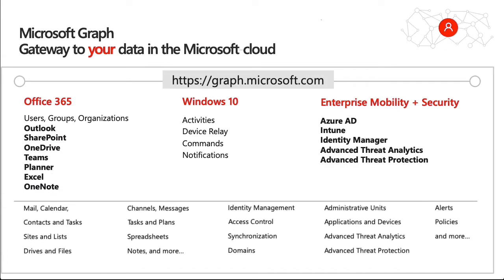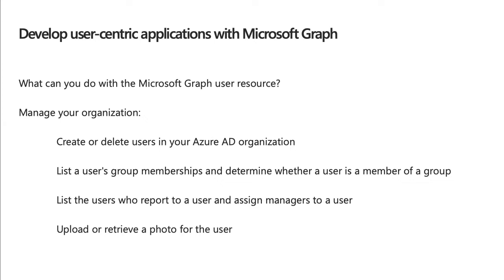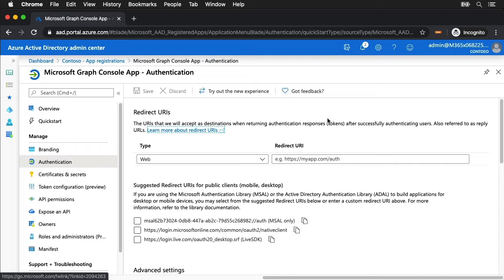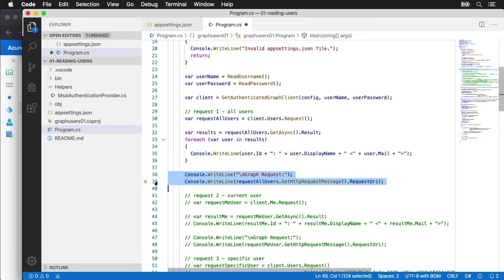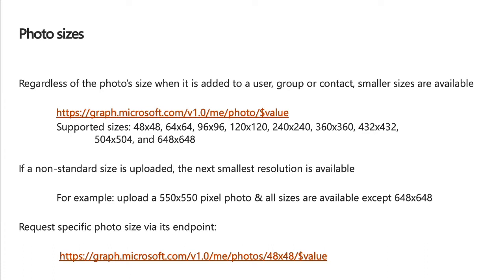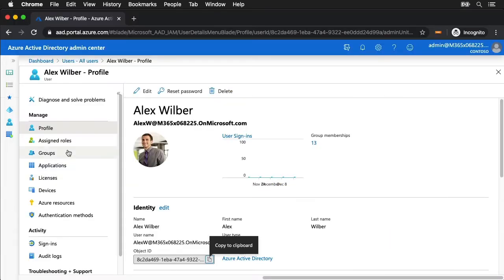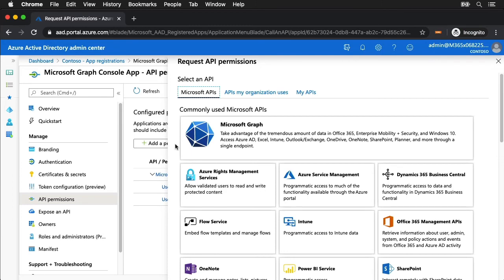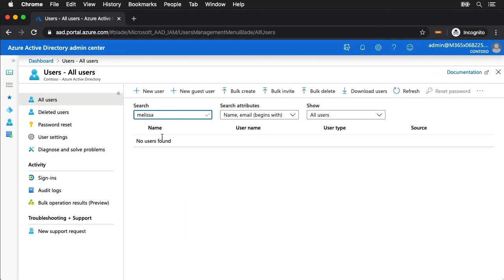Access User Data from Microsoft Graph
Users are the core of most operations in Microsoft 365. Microsoft Graph enables developers full control over the lifecycle of users in Microsoft 365 including creating, updating, and deleting users in addition to listing users in the organization. In this module, you’ll learn how to use Microsoft Graph to work with users in Microsoft 365 including the required permissions.

At the end of this module, you should be able to:
Demonstrate how to get a list of users
Demonstrate how to get details, including a profile picture, of a user
Demonstrate how to manage the lifecycle of a user from creation to deletion